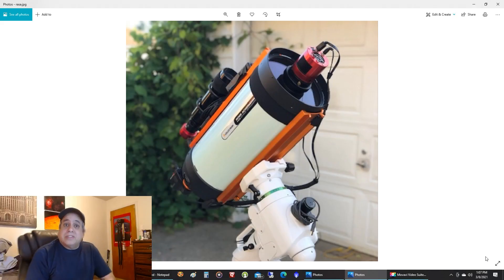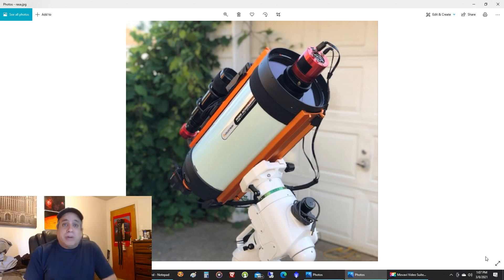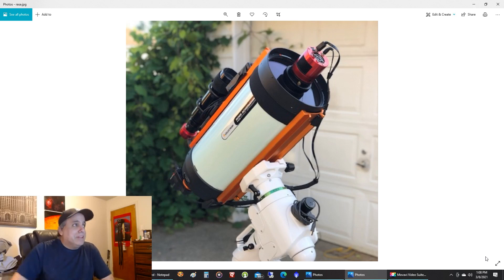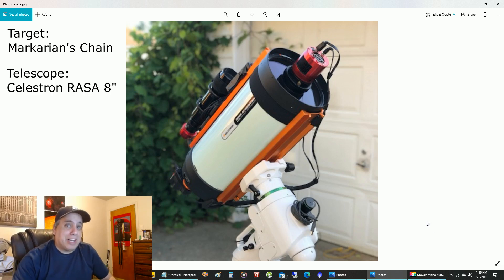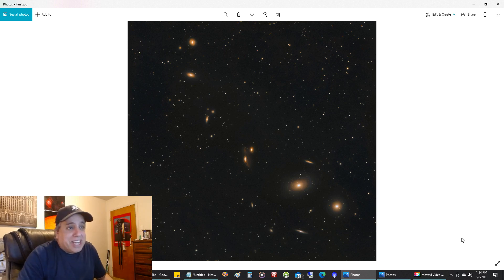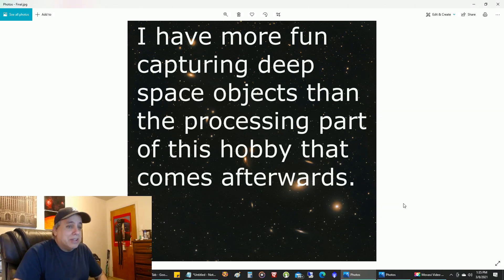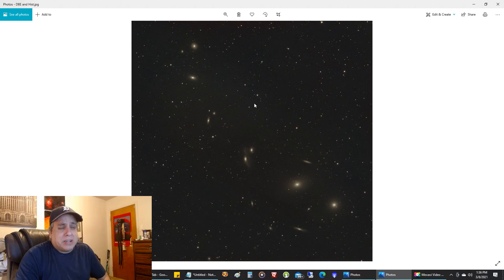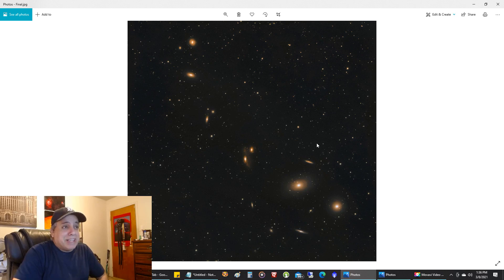DISTANT GALAXIES Captured With Home Telescope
This is my first photograph for galaxy season and it starts with Markarian's Chain.  Markarian's Chain is a stretch of galaxies that forms part of the Virgo Cluster.  When seen from Earth, the galaxies lie along a smoothly curved line. Charles Messier and William Herschel discovered the galaxies.

I only needed 3 1/2 hours to capture this.  I list the astrophotography equipment used to capture these galaxies below:

Imaging Camera:
ZWO ASI533MC

Polar Alignment:
QHYCCD PoleMaster

Filters:
Optolong L-Pro

Guide Camera:
ZWO ASI224MC

Guide Software:
PHD2

Stacking software:
PixInsight

Post Processing:
PixInsight, PhotoShop